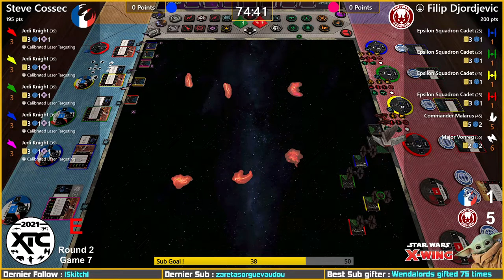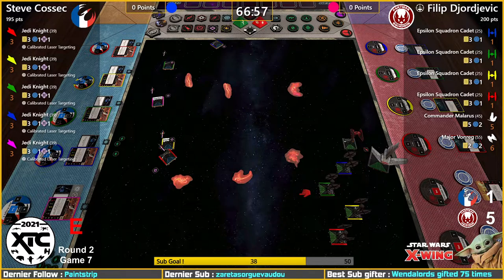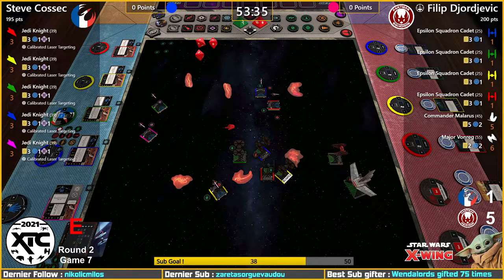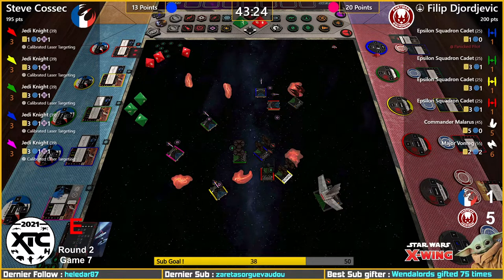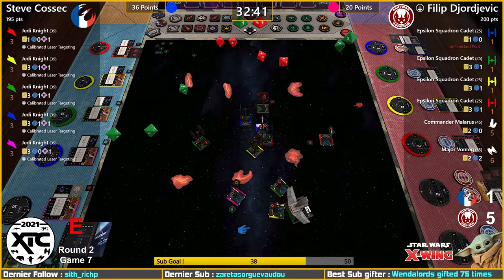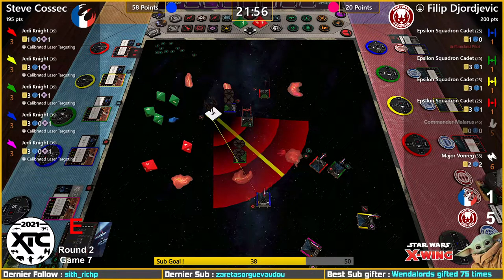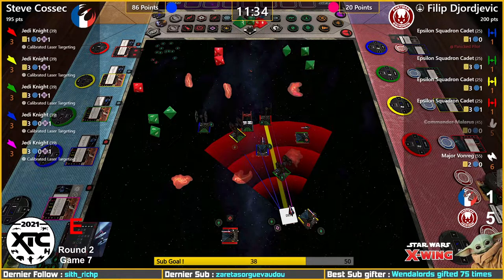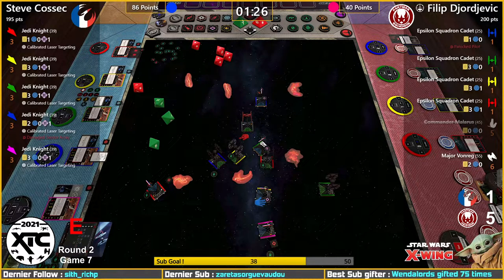XTC 2021 Group E - Round 2 - Game 7 : Steve Cossec (FRANCE) vs Filip Djordjevic (SERBIA)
Welcome to the X-Wing Team Championship 2021.

Here is a game played on stream between France and Serbia.

If you want to come and see us live, you can check for more content.